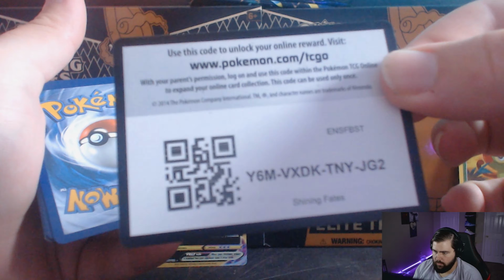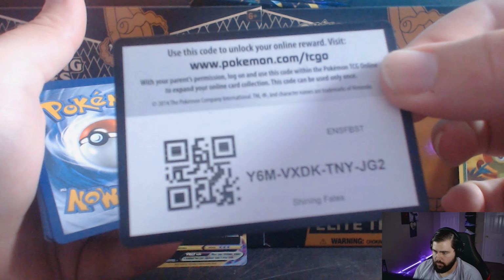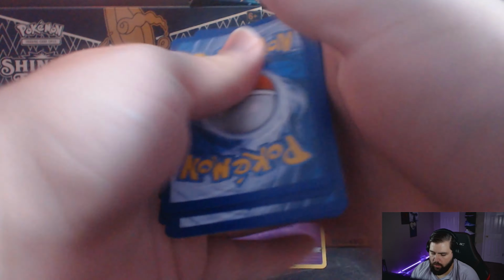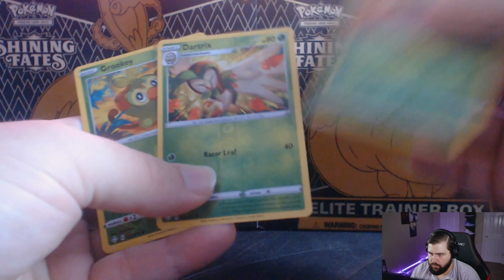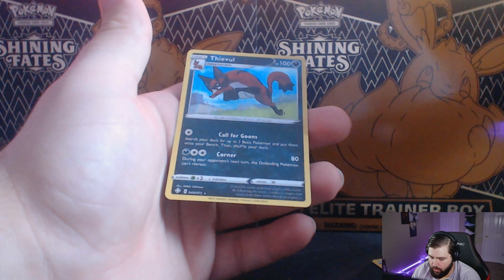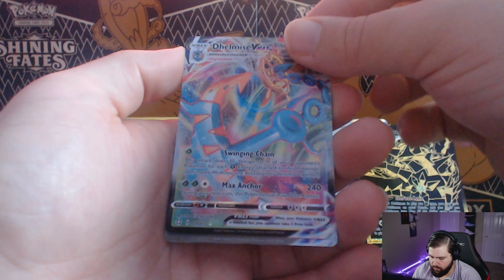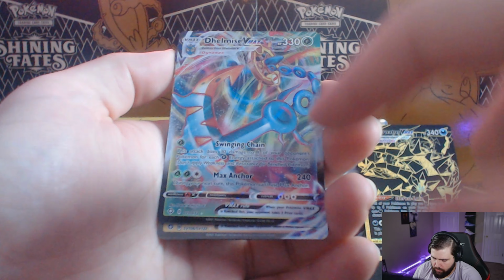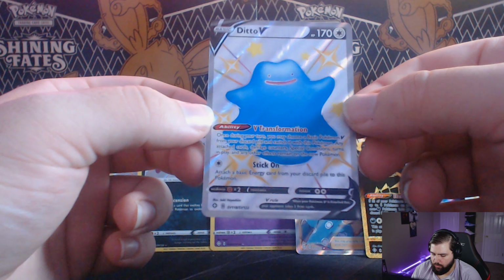OPENING SHINING FATES ELITE TRAINER BOX!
Enjoy the Elite Trainer Box Opening! We got some really good pulls in this ETB that you don't want to miss! Leave a comment about what you think of the pulls down below.